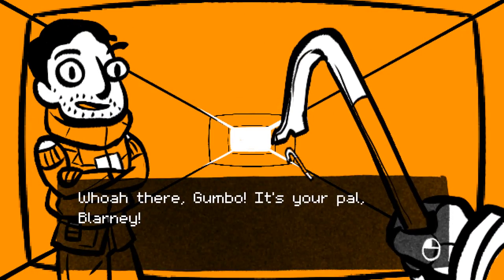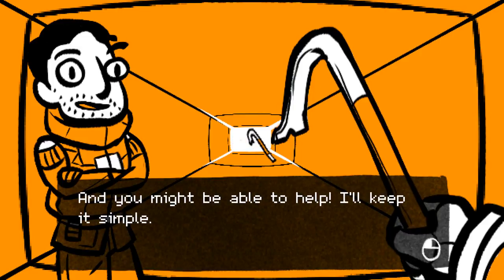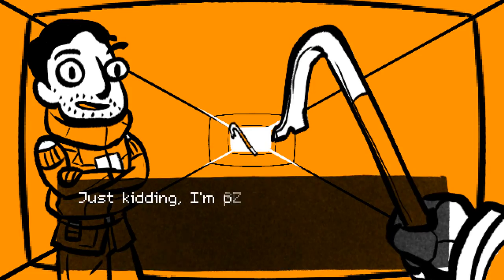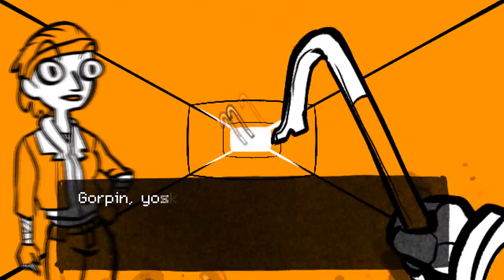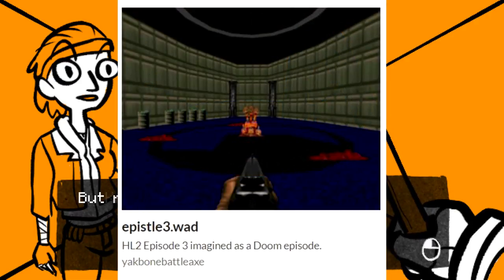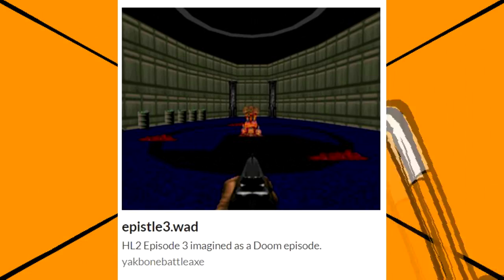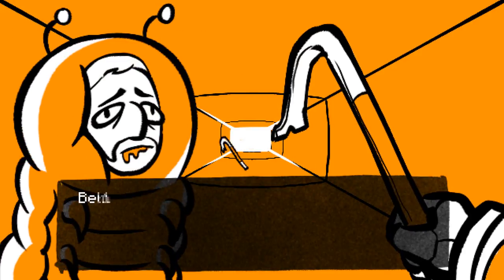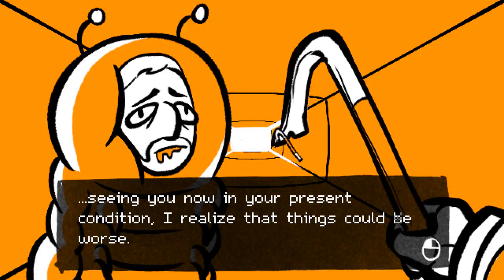Lots of Fans Are Trying To Make Half-Life 3